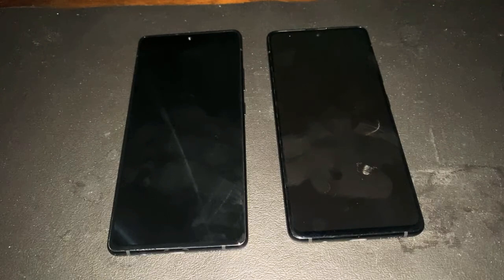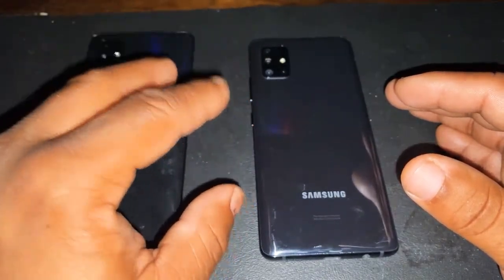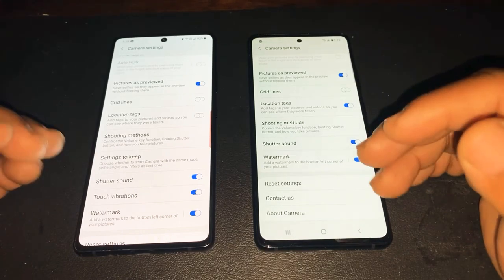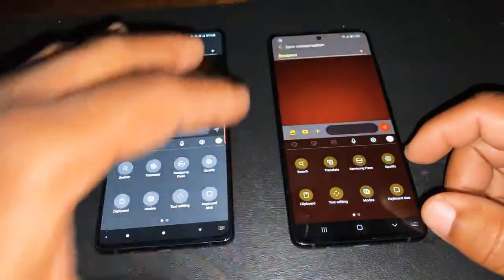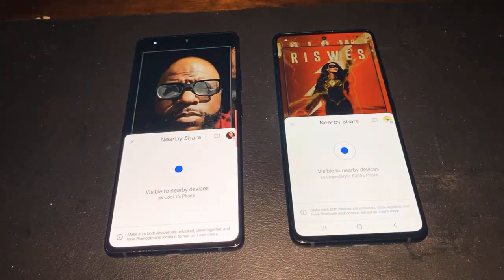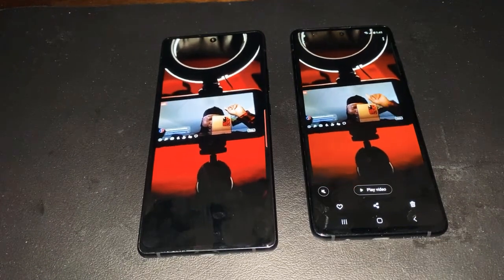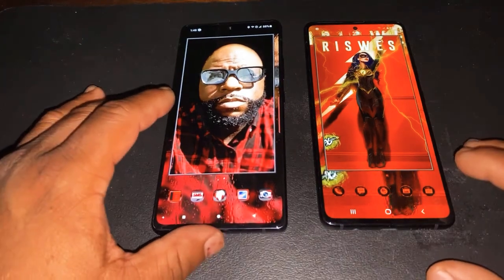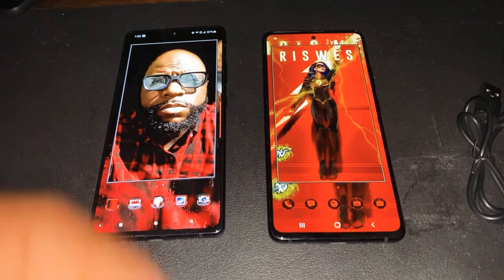Samsung Galaxy A71 G5 vs Samsung Galaxy A51 G5